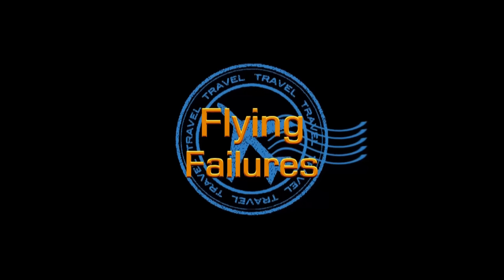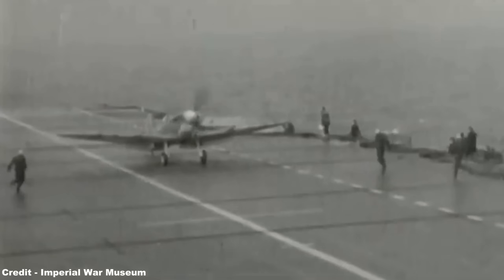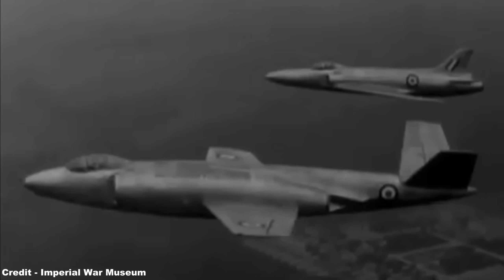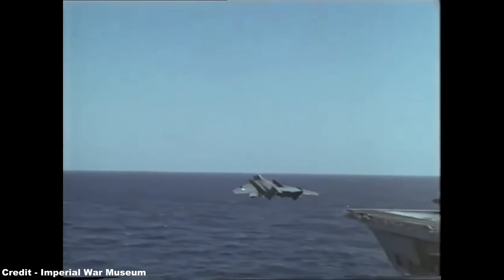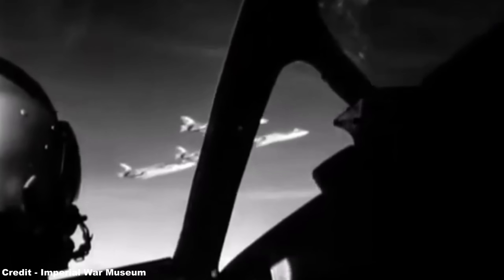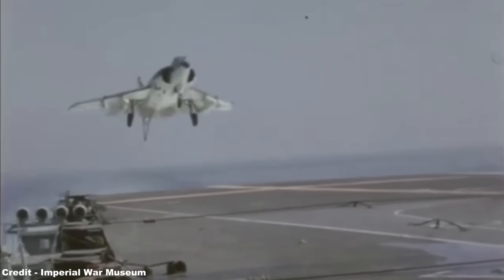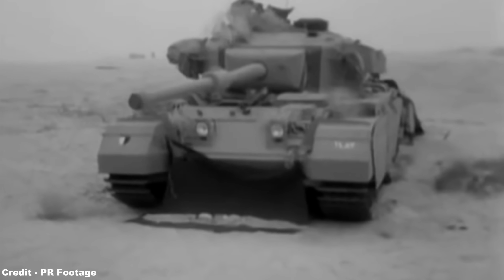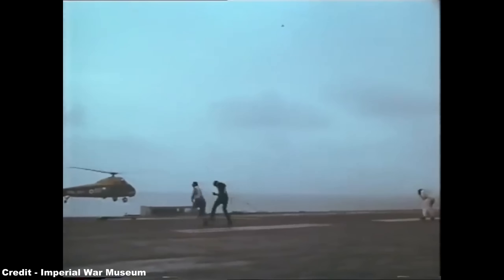Flying Failures - Supermarine Scimitar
Hello again! :D

In this week's look at Flying Failures, we'll be casting our eye over the Supermarine Scimitar, the last fighter aircraft to be built by the same manufacturer who had given the world the legendary Spitfire, and while this jet looked purposeful, and could operate superbly in the air, the matter of actually taking the plane off and landing it was one that resulted in multiple fatal consequences, though not entirely to blame on the Scimitar itself, as a change in priorities mid way through its development, together with defence cuts and a lack of suitable aircraft carrier provision, meant more of these aircraft were lost in accidents than survived to the end of its short and inauspicious 12 year service life, creating what is often considered one of the worst naval fighters ever to fly.

References:
- Imperial War Musuem (and their respective references)
- Key Aero (and their respective references)